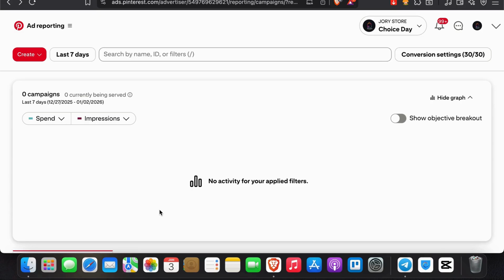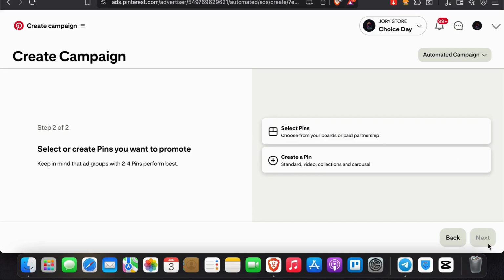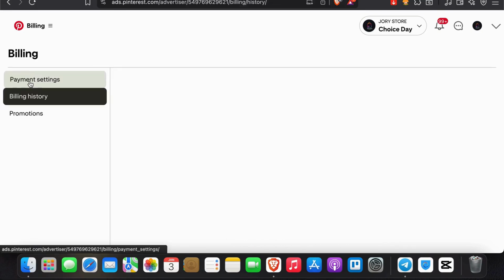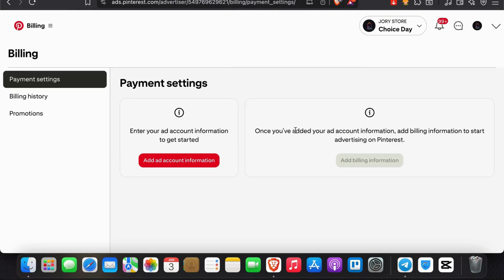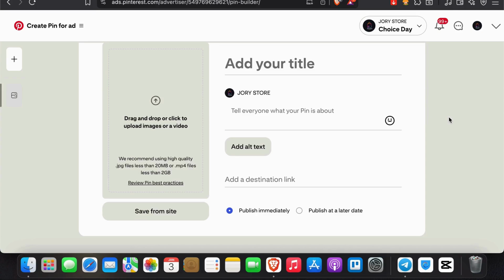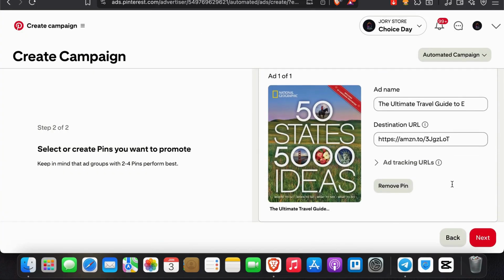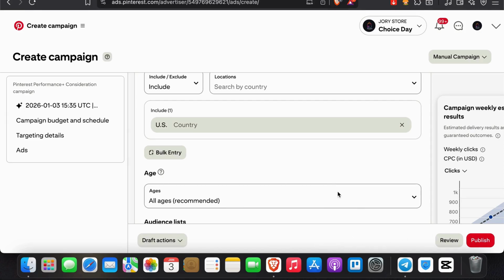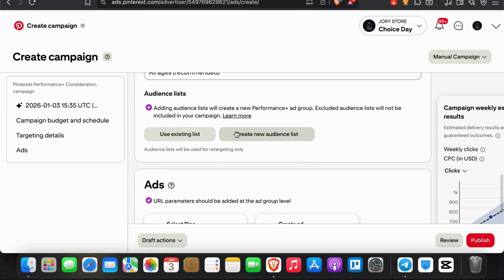How To Use Pinterest Ads To Drive Traffic 2025 (Complete Walkthrough)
Learn how to use Pinterest Ads to drive traffic in 2025 with this complete walkthrough. This video shows you how to set up and run Pinterest ad campaigns that bring targeted visitors to your website, blog, or online store.

You’ll see how to create a Pinterest Ads account, choose campaign objectives, design promoted pins, and optimize ads for better performance. The tutorial follows the latest Pinterest Ads interface and best practices available in 2025.

By the end of this guide, you’ll know how to use Pinterest Ads effectively to increase traffic, reach the right audience, and support your marketing goals.